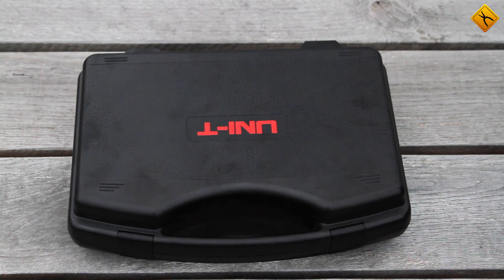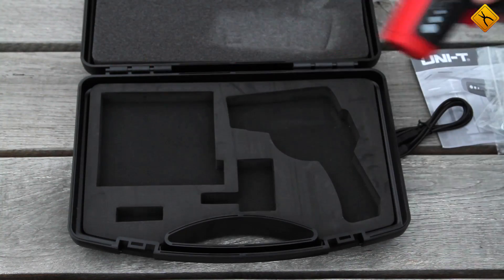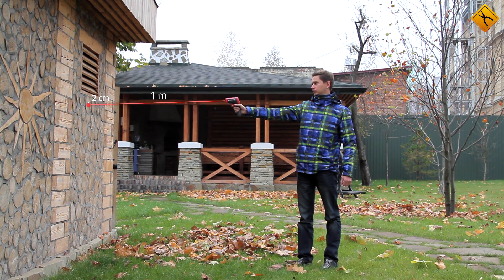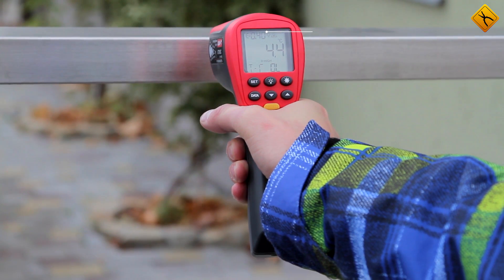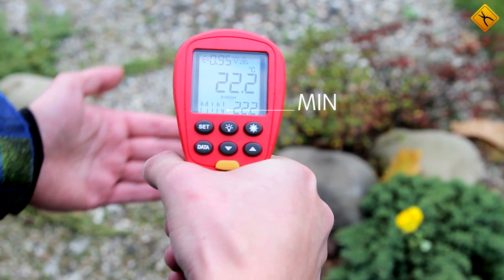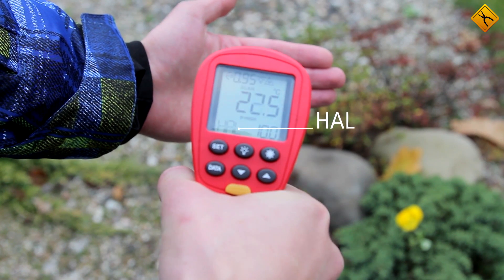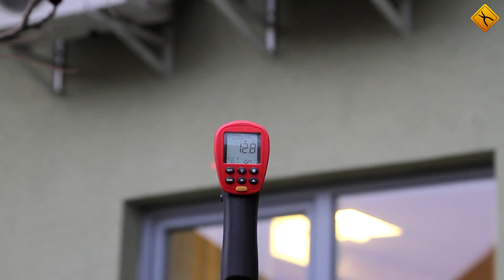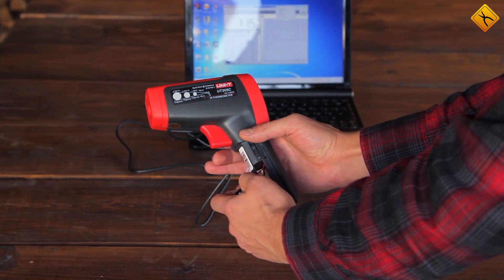UNI-T UT305C Infrared Thermometer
By now, infrared thermometers have become available to everyone. Household infrared thermometers and even infrared thermometers that can substitute for medical thermometers have flooded the market. However, their core function remains the same: measuring temperatures at a distance.
UNI-T UT305C and its accessories come packaged in a convenient plastic case. Inside, you'll find a user guide, a software CD, a contact thermocouple, a USB cable and, of course, the thermometer itself. This is a top quality device. It has a wide range of functions and parameters. Let’s take a closer look at them.
First, the temperature measurement range is between -50 and 1050°C. The distance-to-spot ratio is 50:1. This allows measuring objects with 1 cm radius at a distance of 50 cm, objects with 2 cm radius at a distance of 1 m, and objects with 4 cm radius – at a distance of 2 m.
A digitally adjustable emissivity coefficient allows measuring temperatures of materials with different optical properties. For example, when measuring temperatures of aluminum, the coefficient should be set to 0.4, while, for the measurement of the temperature of concrete, it should be set to 0.95. The minimum/maximum function records either a minimum or a maximum measurement value. Another function displays an average measurement value. The Hal function warns if the measured temperature is above a set limit.
In addition, it’s also possible to use a contact thermocouple to perform measurements.
The device has a tripod mount, which allows measuring temperatures without interruption.
A backlight with two modes comes in handy in places with low lighting.
UT305C may also be connected to a computer via a USB cable. The device charges from the computer, so it can continue working for an unlimited amount time.
There are few alternatives to the infrared thermometer. It may be either a contact thermocouple with very limited functionality for measurements in hard-to-reach places or a thermographic camera, which is dozens of times more expensive. This makes the infrared thermometer an all-purpose tool that may be used for various jobs.
UT305C is one of the best infrared thermometers on the market and, not surprisingly, is considered a bestseller.